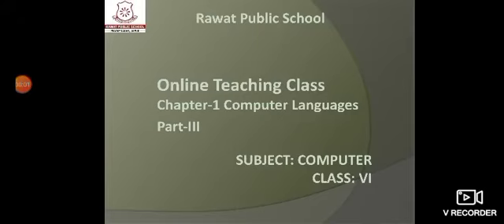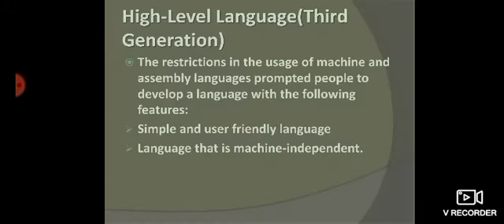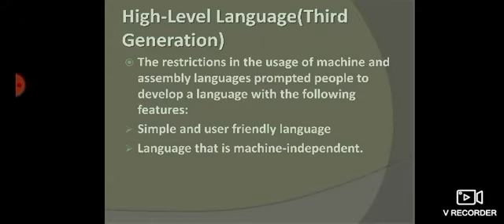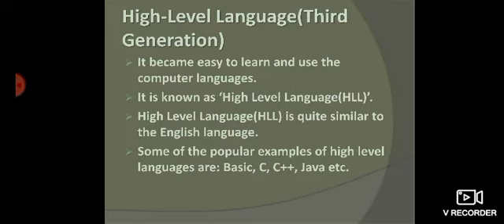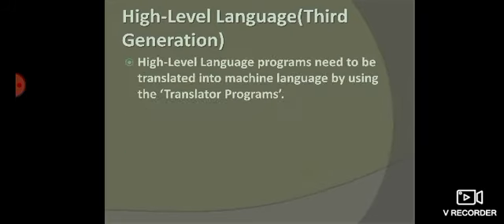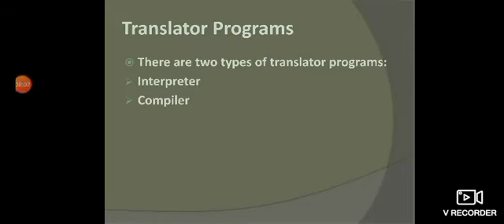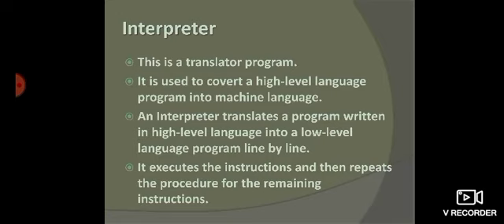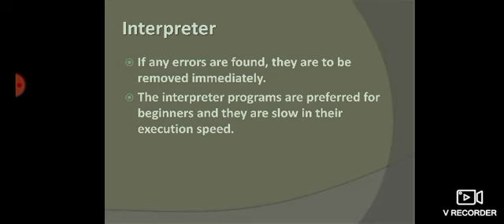Computer l Class 6 l Ch-1 Computer Languages l Part-3